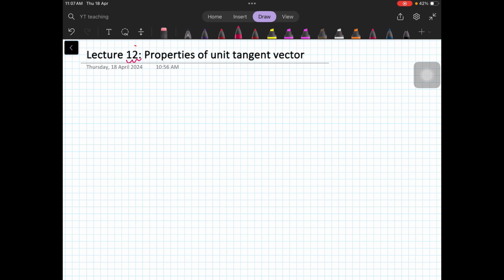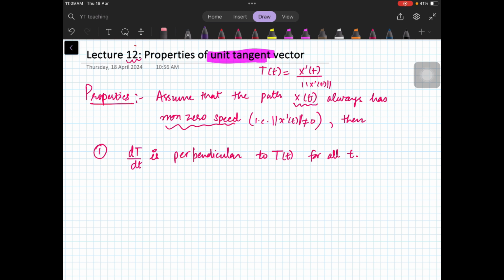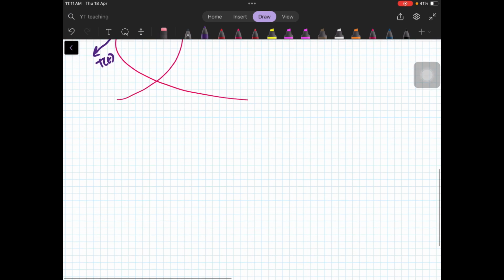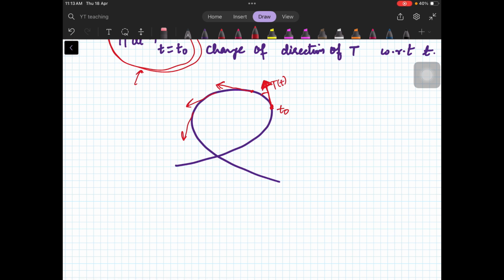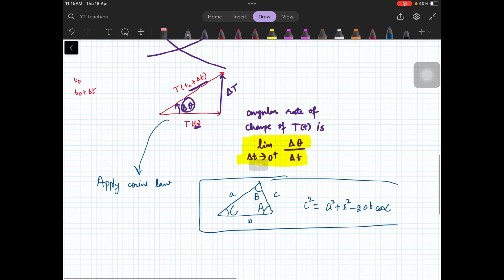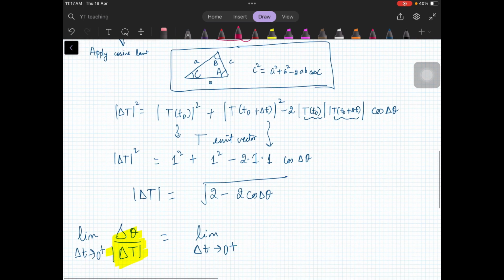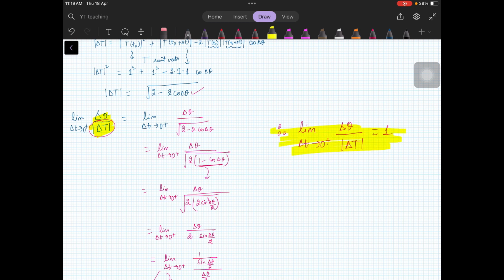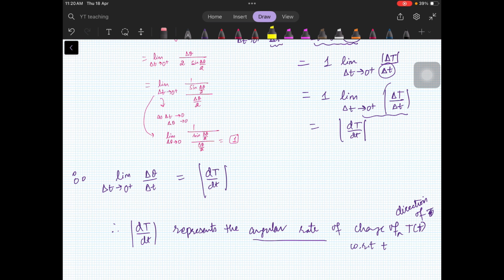Lecture 12: Properties of unit tangent vector